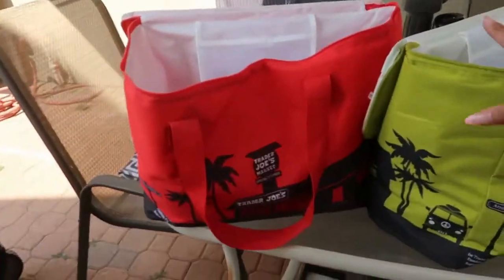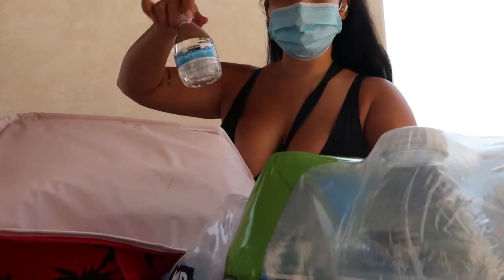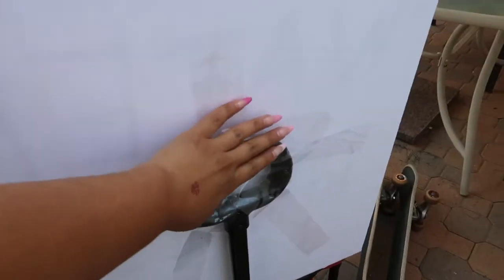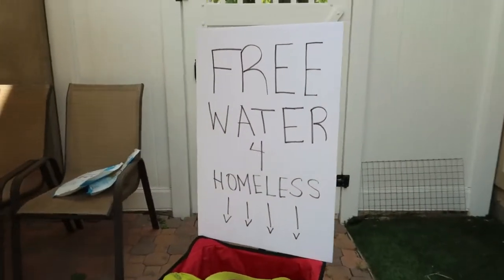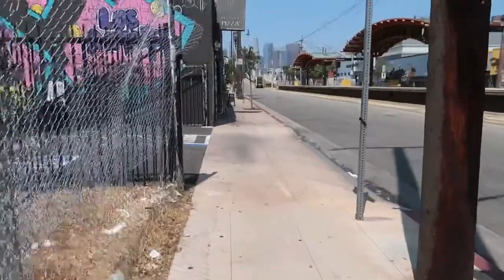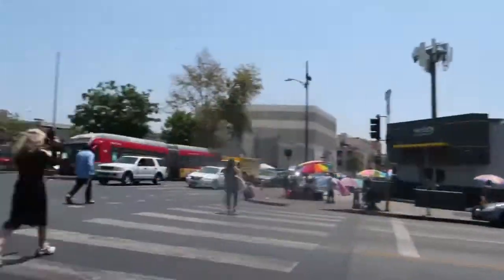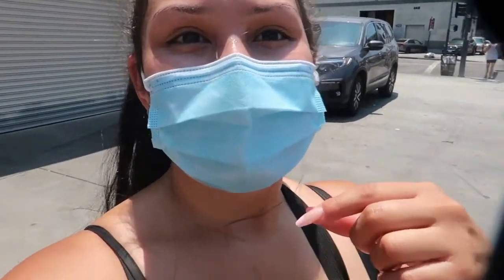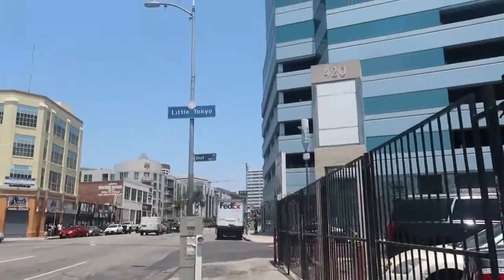giving out free water on skid row